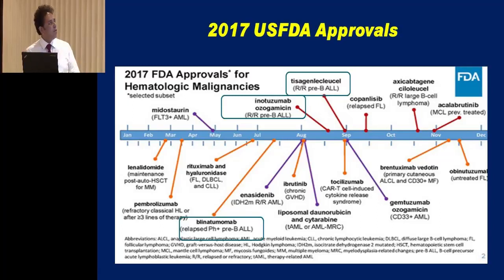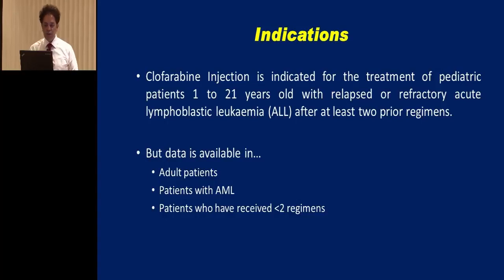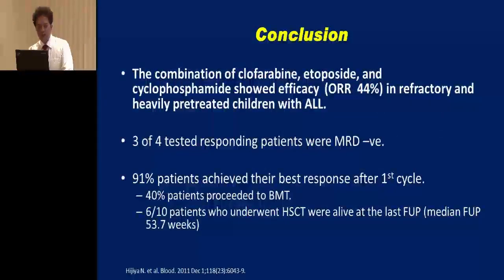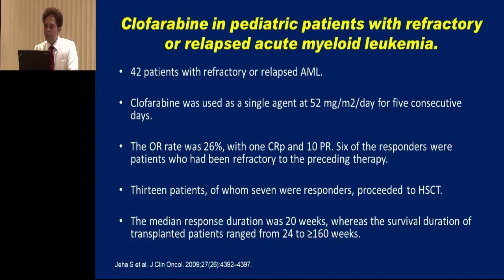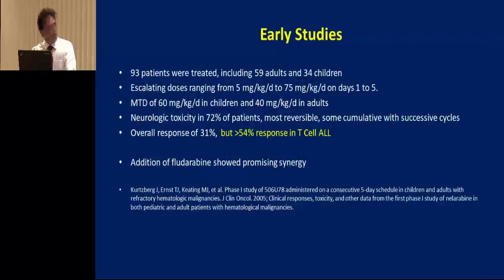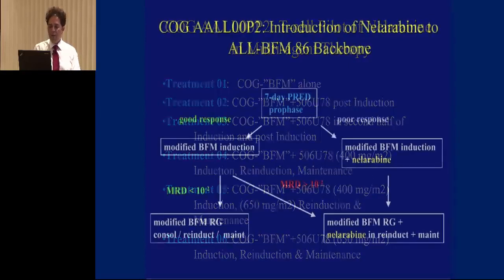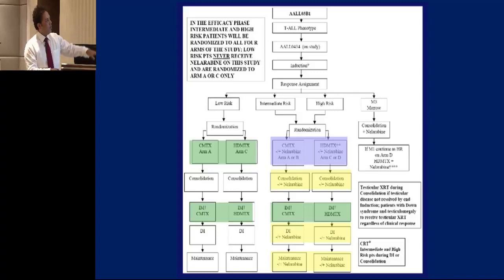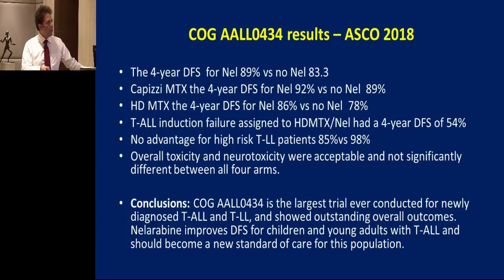New Agents - Clofarabine & Nelarabine in ALL - Dr Santanu Sen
Lecture in HOPE Series II